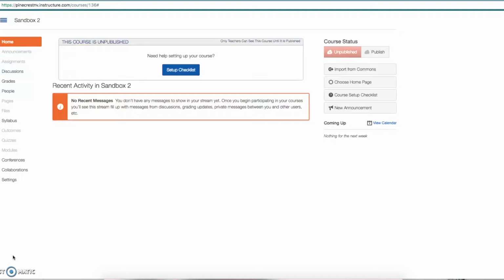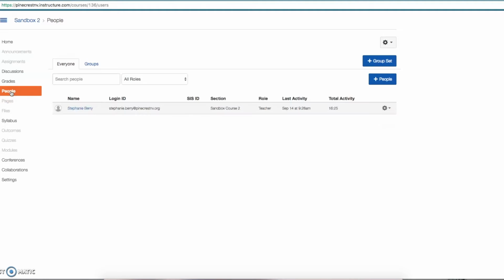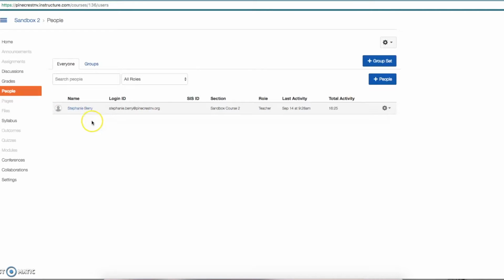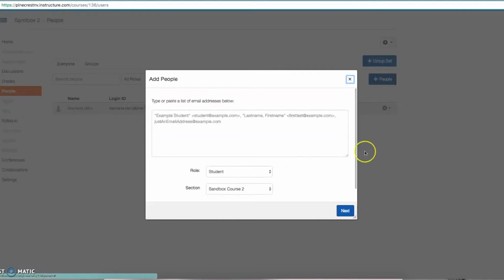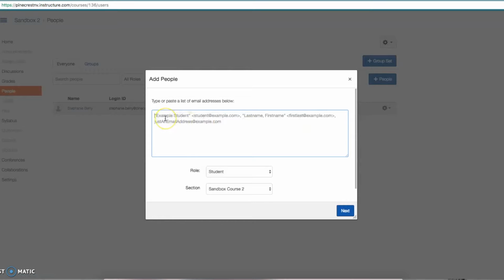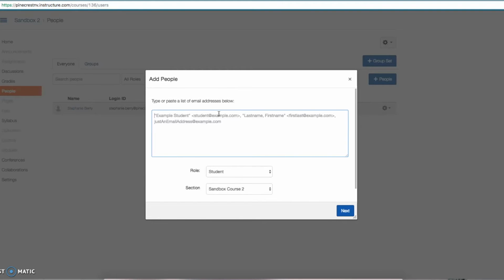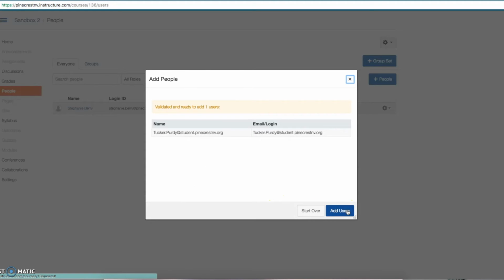Adding Students to a Canvas Course